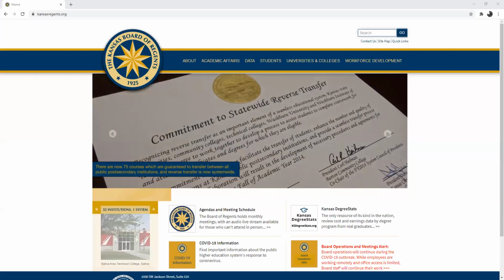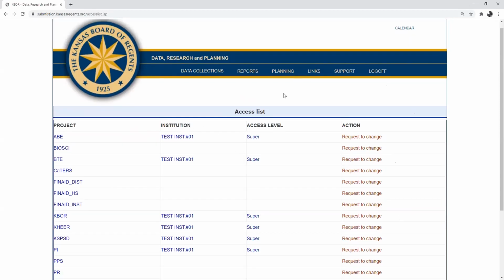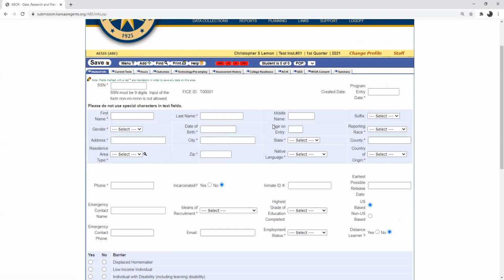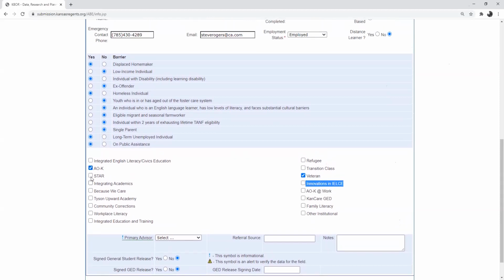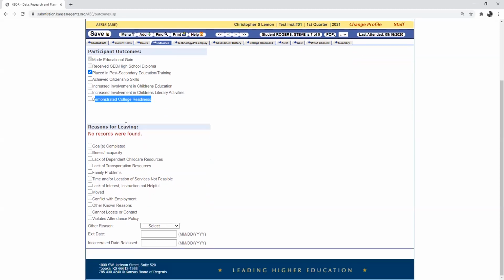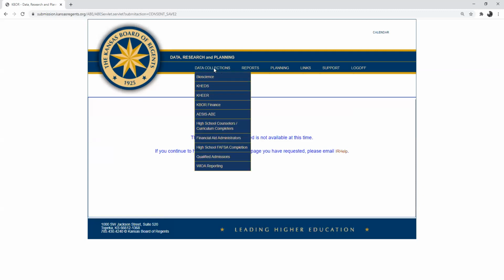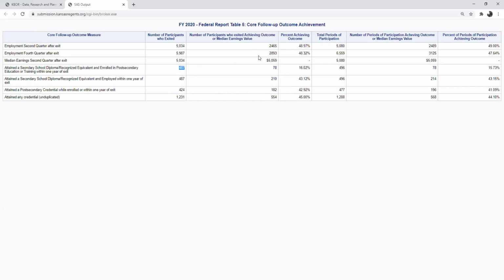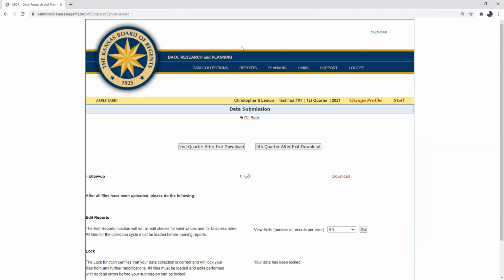AESIS Basics Training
AESIS Basics Training for Kansas Adult Education Users